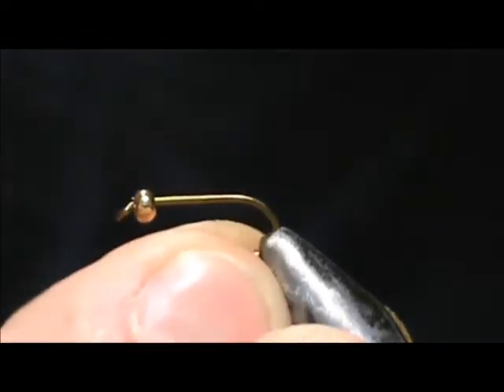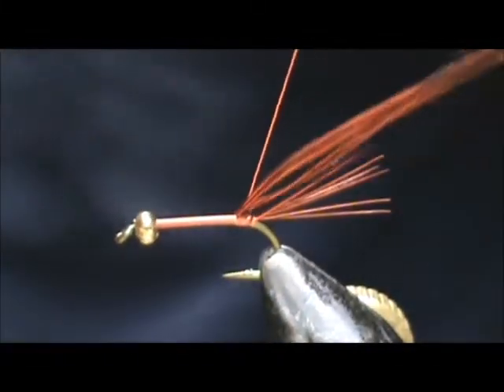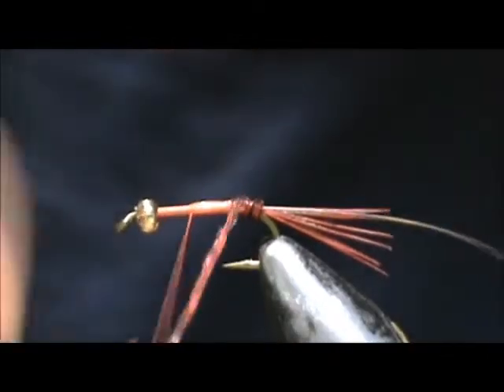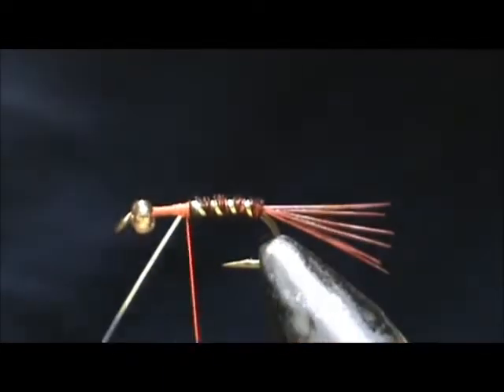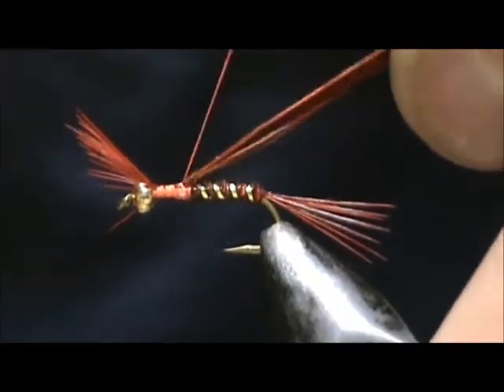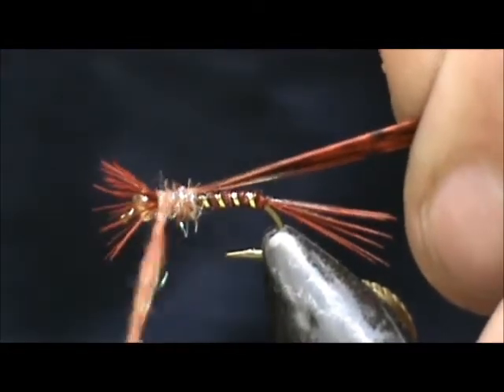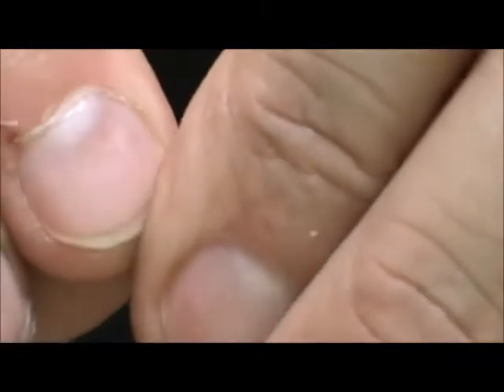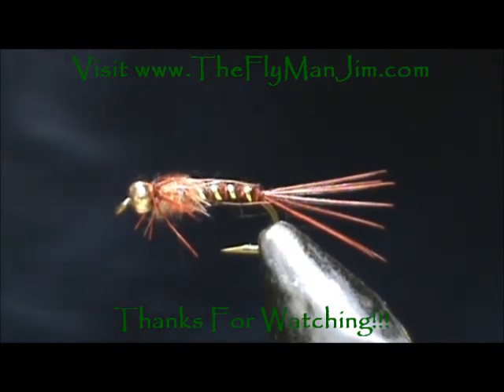Fly Tying the Autumn Sunset with Jim Misiura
Designed at the vice of Jim Misiura